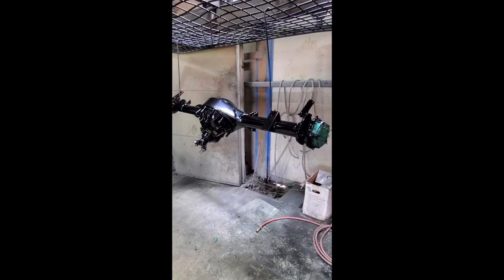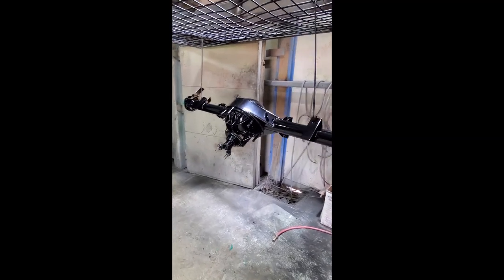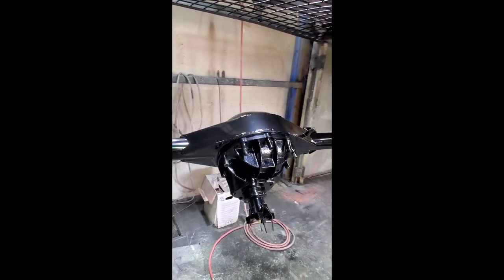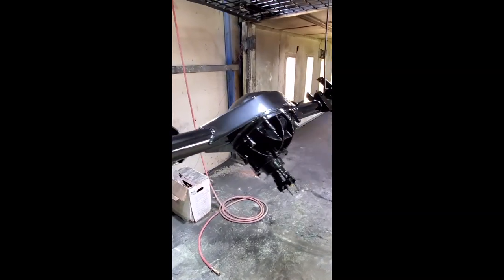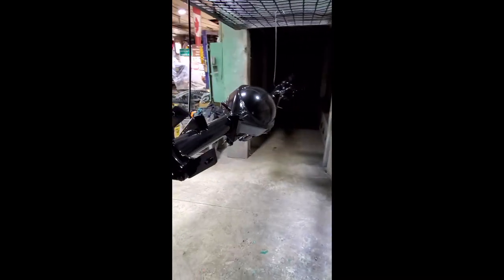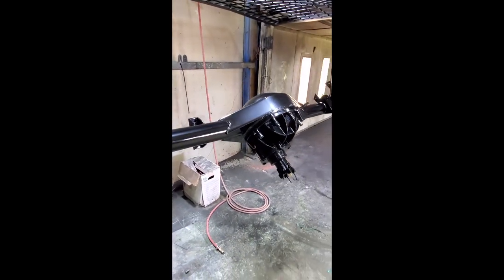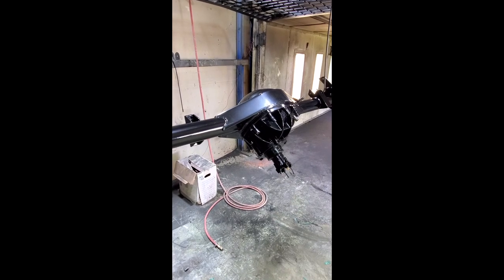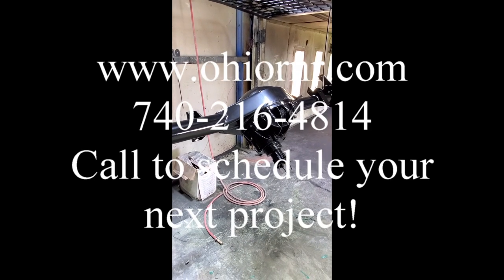Rear end powder coated 3 27 2020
Here is an example of a completely assembled high end rear end with all seals being powder coated as a unit.